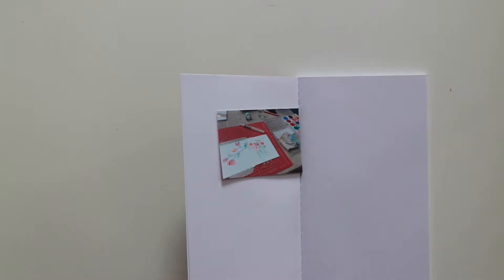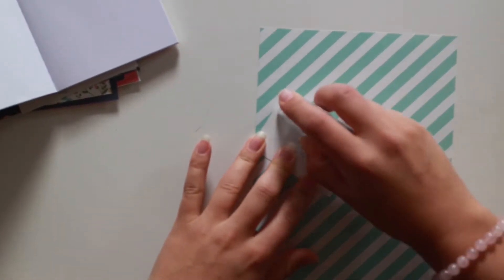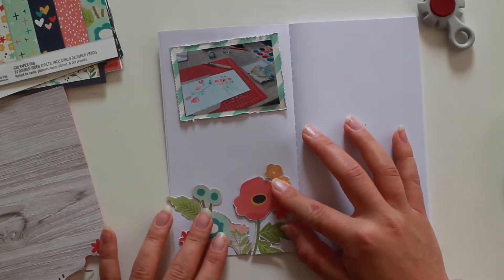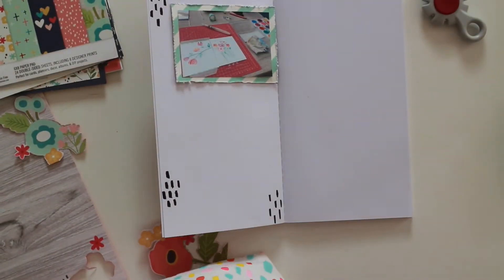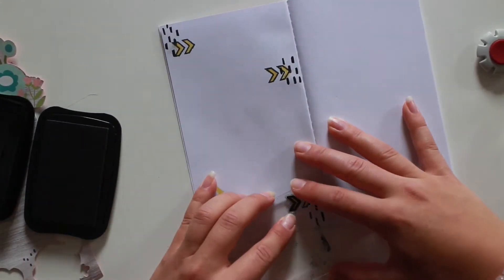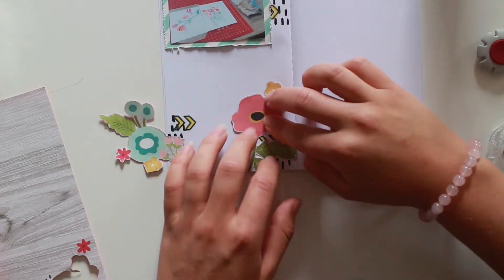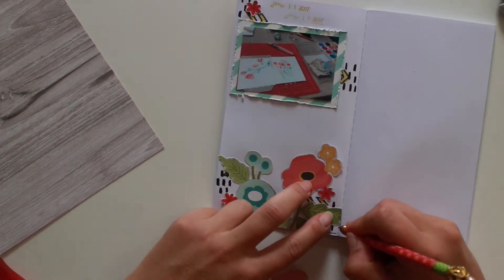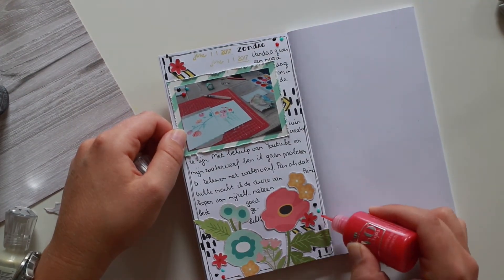Process video Documenting in my TN - Sunday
Hi y'all. July is almost finished.. oh my, that went by soooo fast! but first, I have a new tutorial about a page in my Travelers notebook. Enjoy! Lots of love